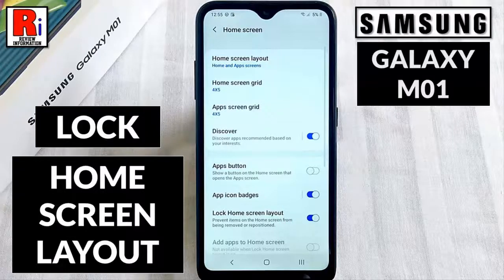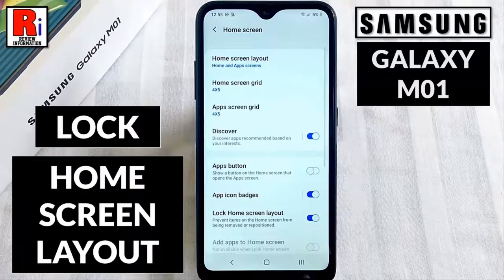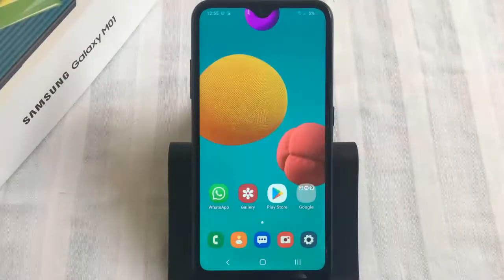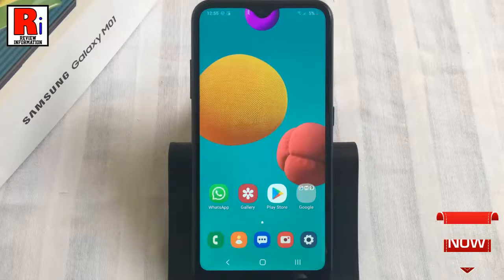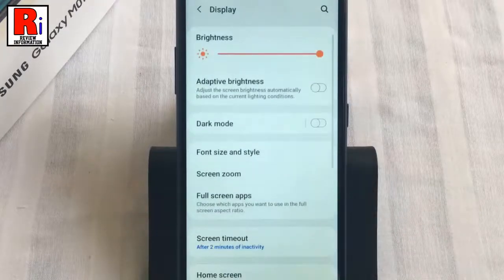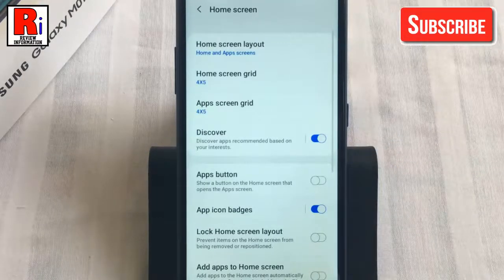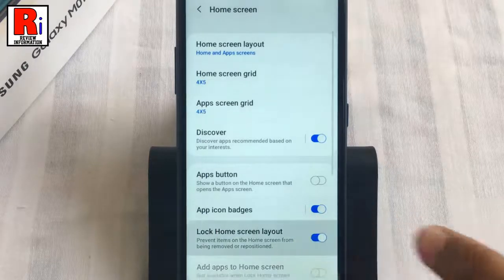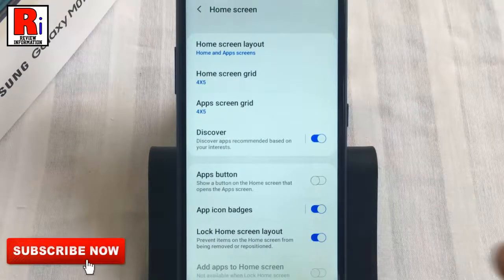How to Lock Home Screen Layout on Samsung Galaxy M01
In This Video I Will Show You, How to Lock Home Screen Layout on Samsung Galaxy M01 Smartphone.